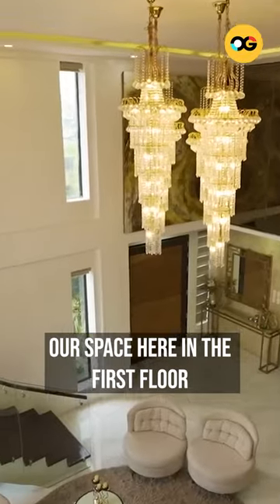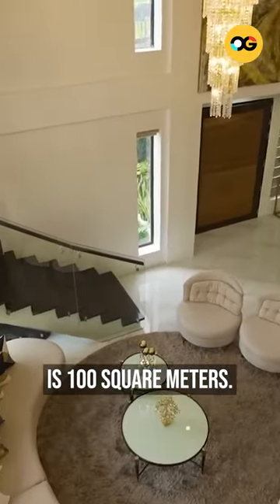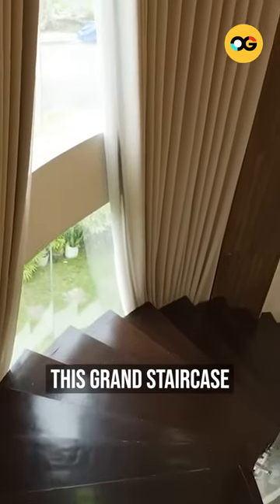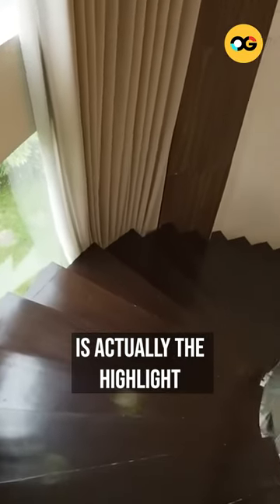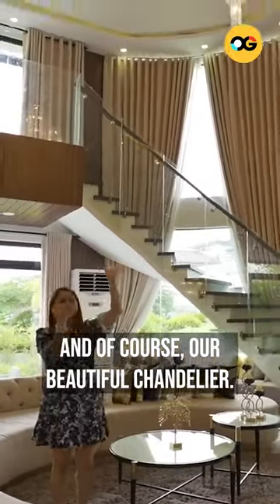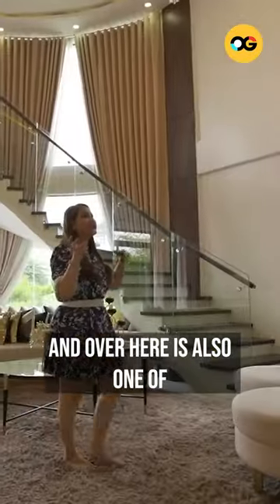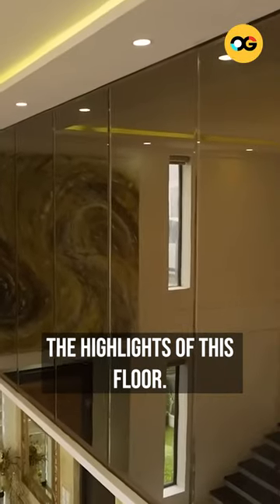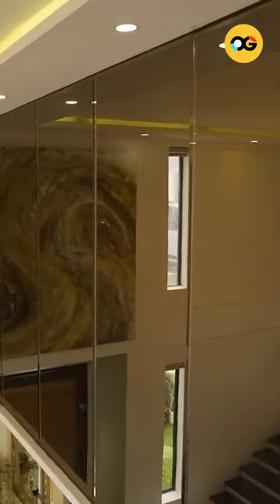Inside Celebrity Couple Rodjun Cruz & Dianne Medina's Dream House That Feels Like Hotel | OG